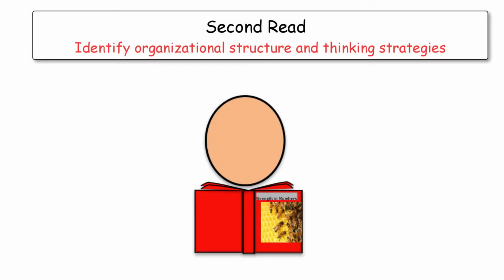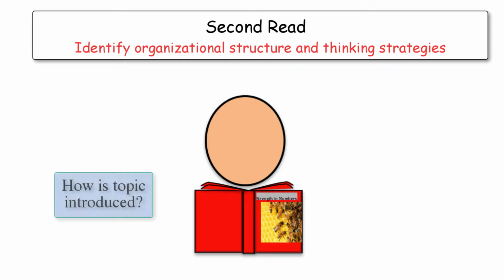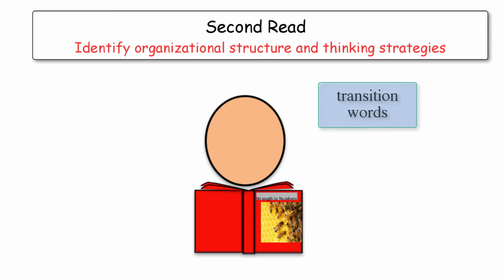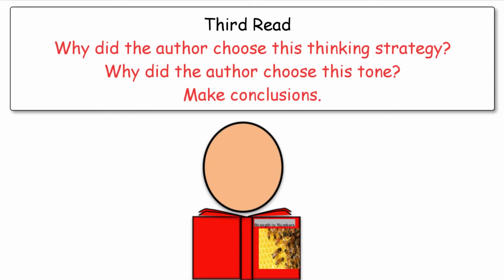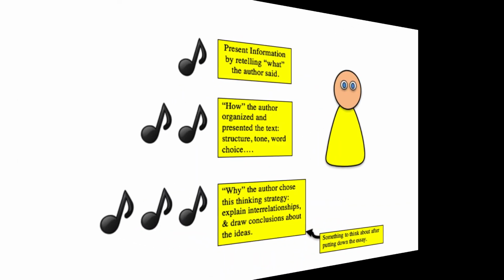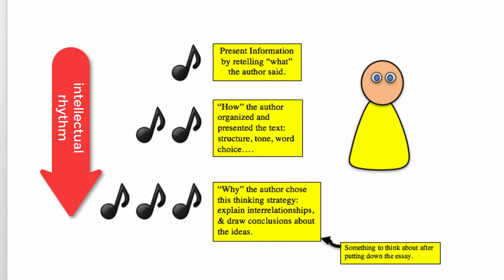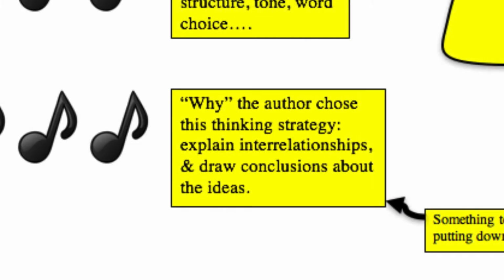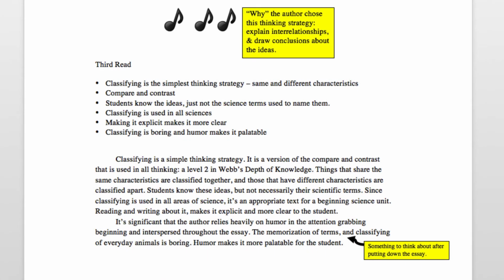"Strength in Numbers" by Bird Brain Science Lexile 600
A step by step lesson modeling how to write an informational text dependent analysis of "Strength in Numbers" by Bird Brain Science. Includes student and teacher exemplars. Text available at Common Lit.